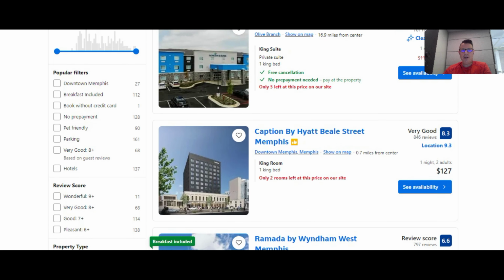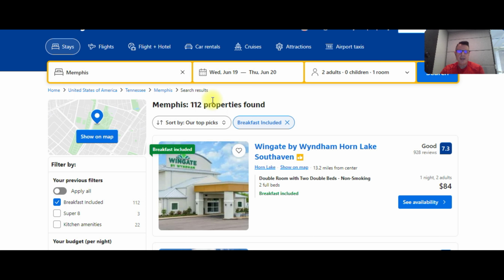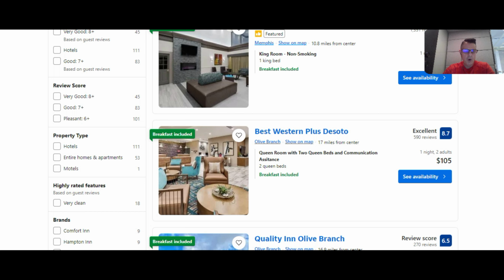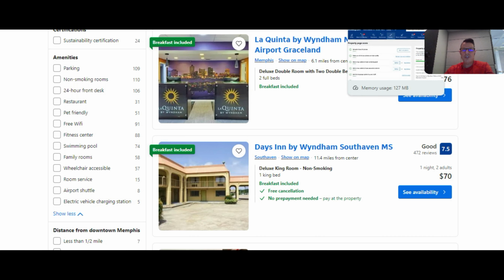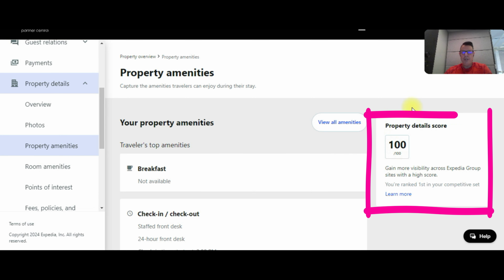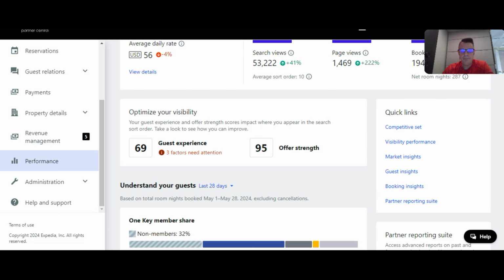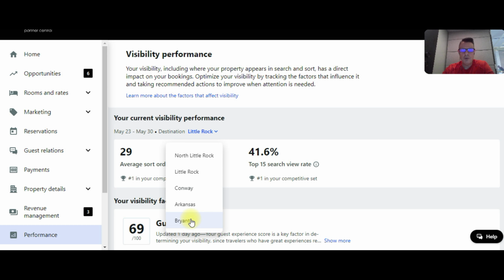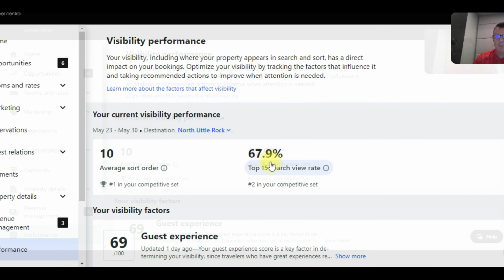How Easy is your Property to find Online?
Why do some properties always rank at the the top of an online search and others don't?   Most hotel/motel operators and short term rental owners don't understand that where your property ranks in an online search greatly effects their Occupancy.  In this video I show you how customers search for properties online through a filtered and non-filtered search and how something as simple as updating your amenities can greatly increase your visibility.
I also show you how to find out exactly where you appear in your city in the online sort order through the Ranking Dashboard section of the Booking.com Extranet (Partner Hub) and the Performance Tab section of the Expedia Extranet (Expedia Partner Central).  Lastly, I give helpful hints which lead to higher ranking to help increase your hotel, motel or short term rental revenues.